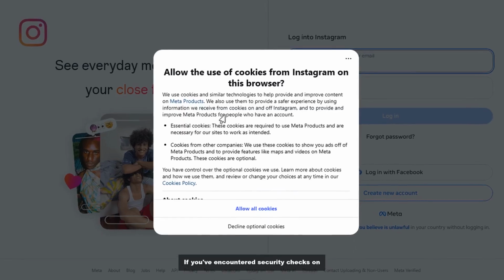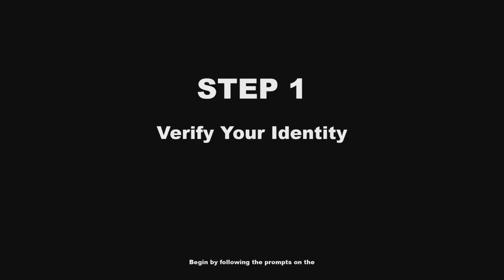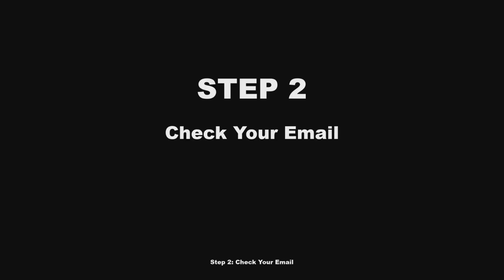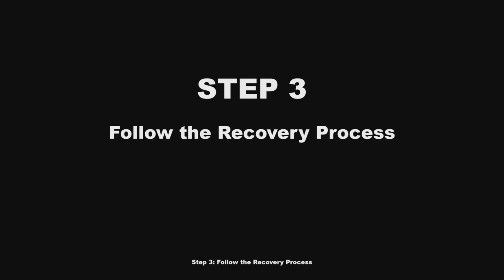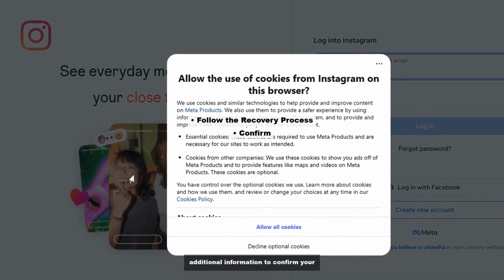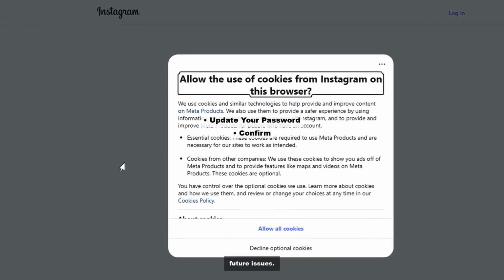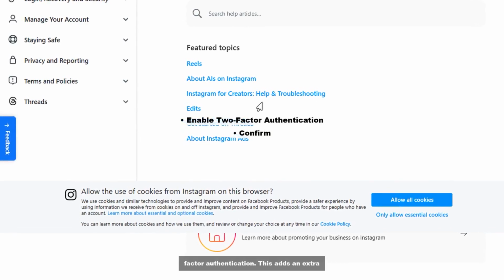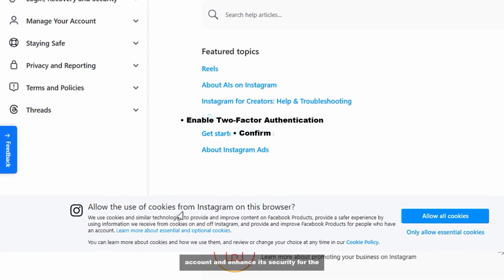How To Restore Full Access To Instagram After Security Checks 2026 (UPDATED GUIDE)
In this video, we will guide you on how to restore full access to Instagram after security checks in 2026. If you're facing issues with your account, this updated guide will provide you with the steps you need to regain access.